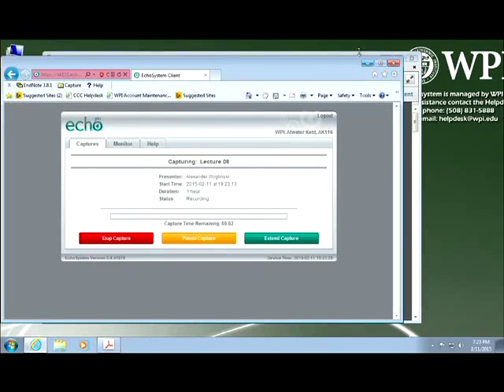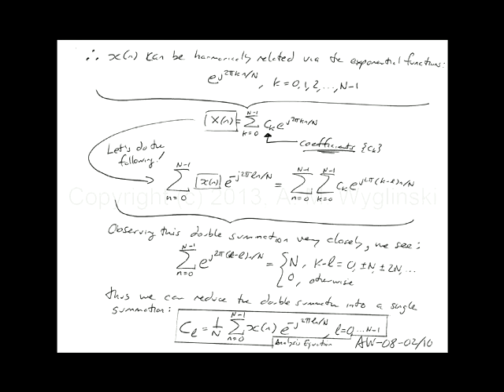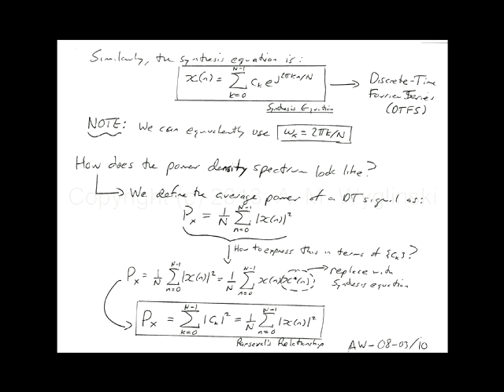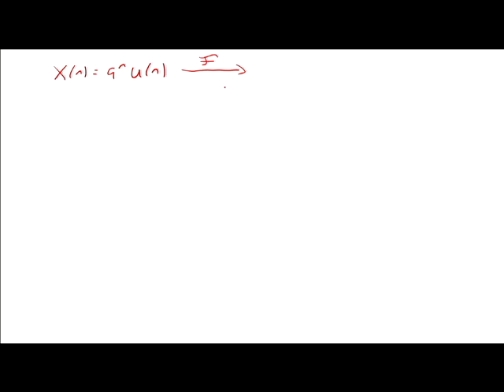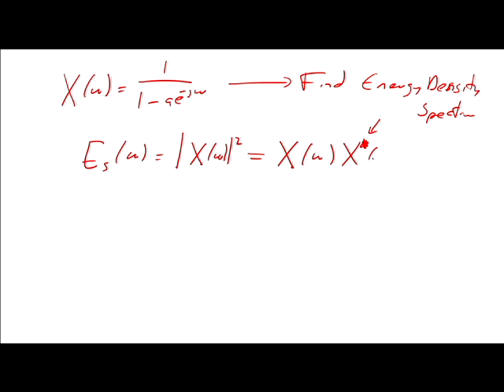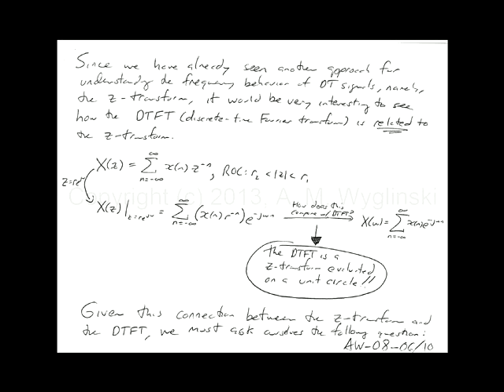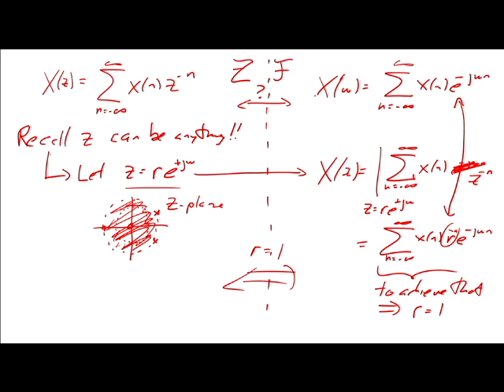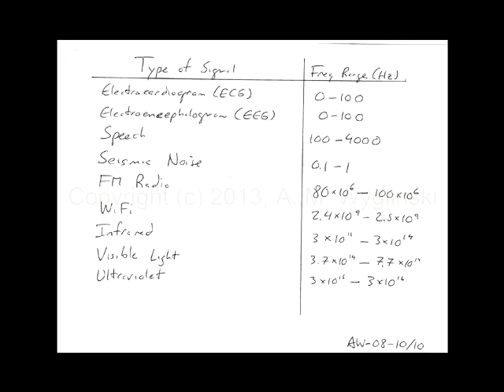ECE503 Lecture 08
Topic: Frequency Analysis of DT Signals, Properties